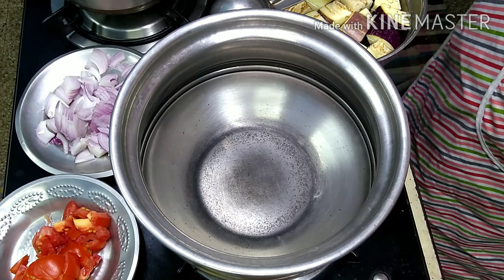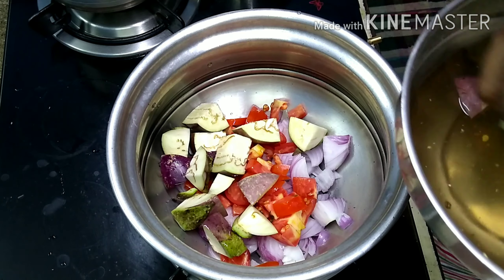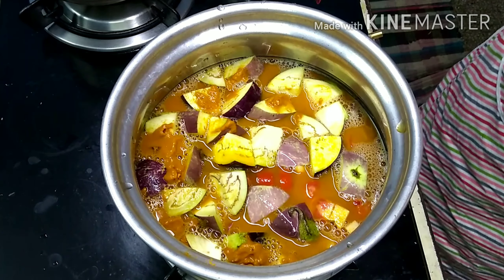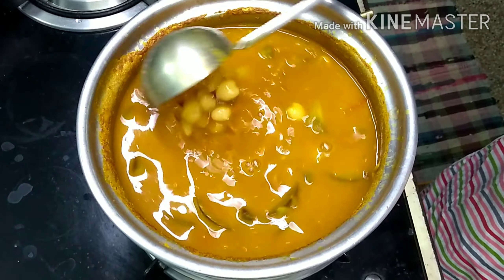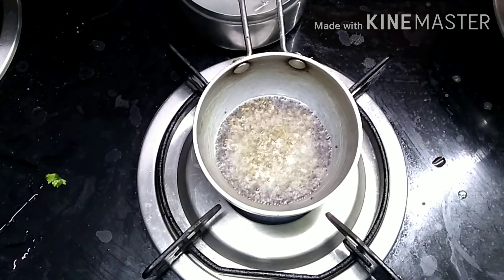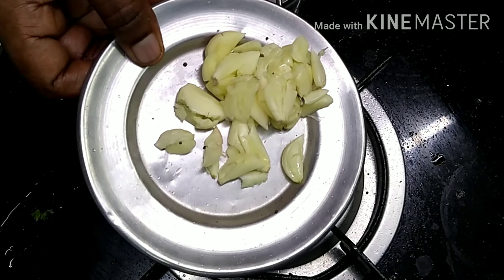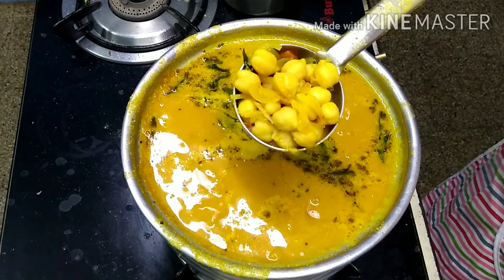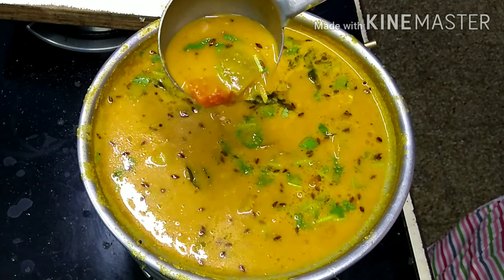கொண்டைக்கடலை குழம்பு / kondai kadalai Kulambu / Kathirikai kondaikadalai Kulambu / Kadalai Kulambu